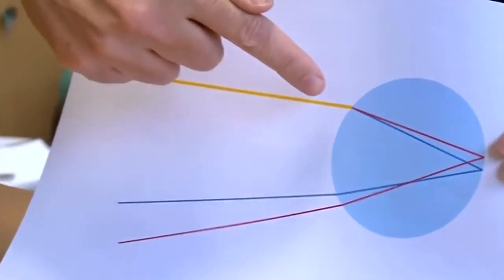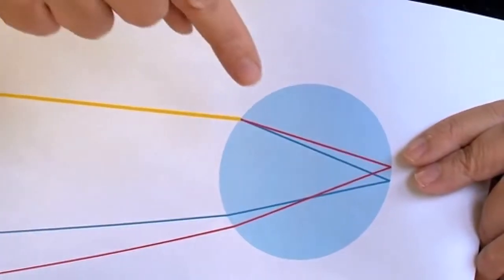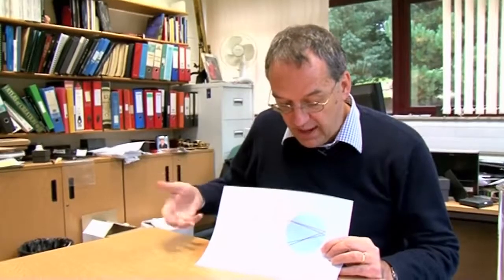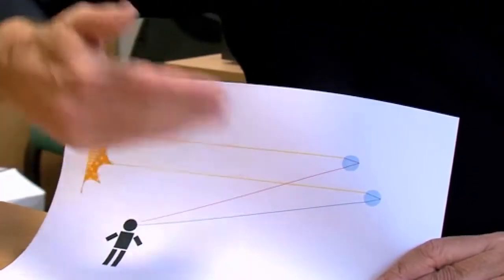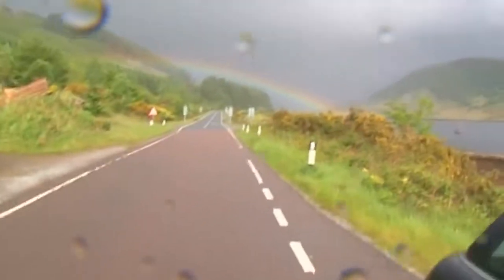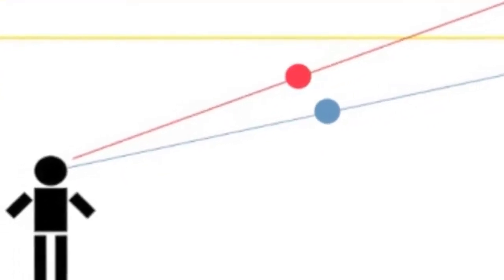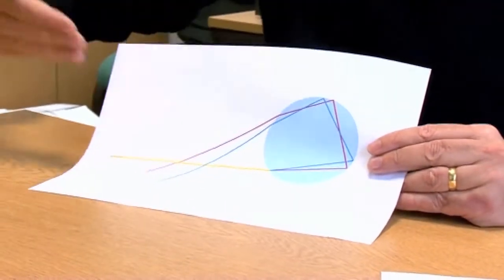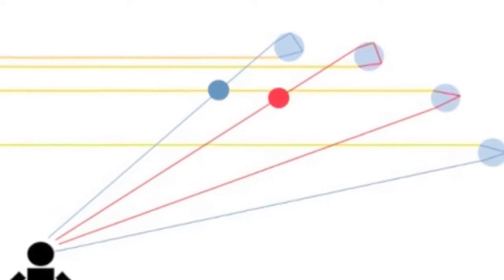Rainbows and Double Rainbows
Double rainbow and supernumerary rainbows on the inside of the primary arc. ... A rainbow is a meteorological phenomenon that is caused by reflection, refraction and dispersion of light in water droplets resulting in a spectrum of light appearing in the sky. It takes the form of a multicoloured arc.